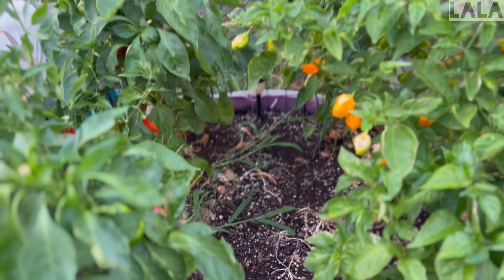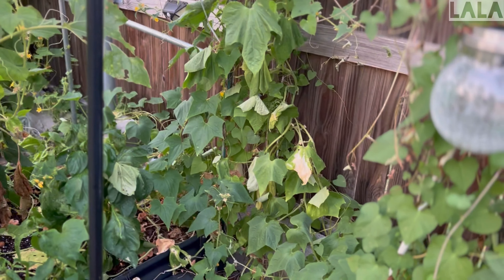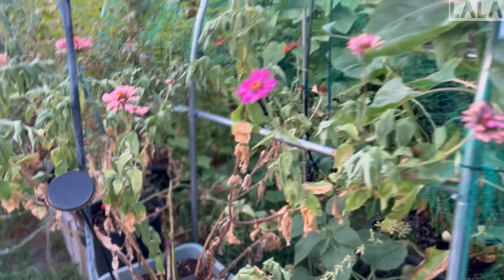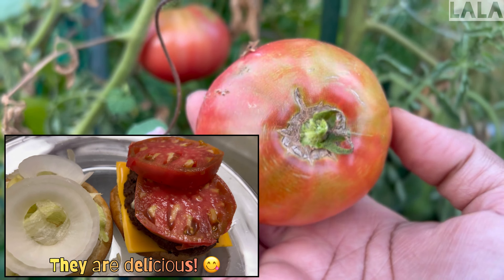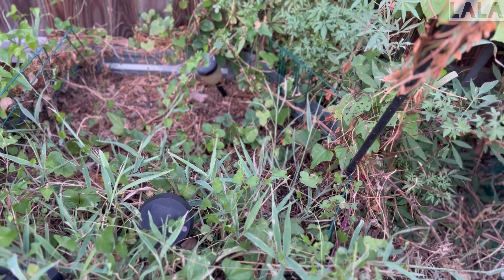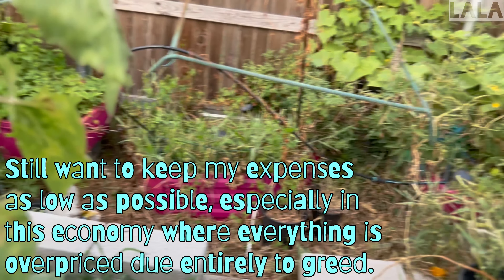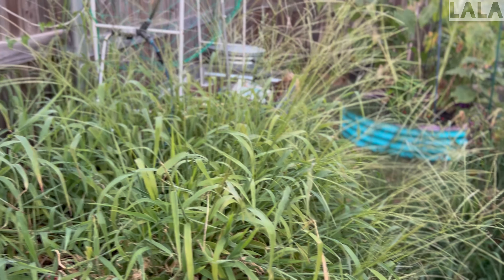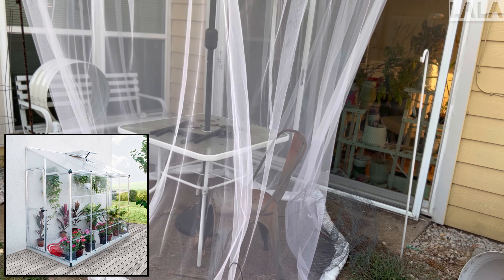Trying to beat the heat with no a/c but first Paul Robeson tomato harvest! 🍅🧡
It has been so hot. My a/c started having issues about a week ago and finally stopped cooling entirely earlier this week. It has been miserable! 😩 But finally decided which a/c to upgrade to, and it is sooooo nice! I hadn't been watering much because there was no relief from the heat, so the garden is looking worse for the wear, but I finally got my first Paul Robeson Tomato harvest. Hope everyone is staying safe and keeping cool. ✌🏾🤗🩷